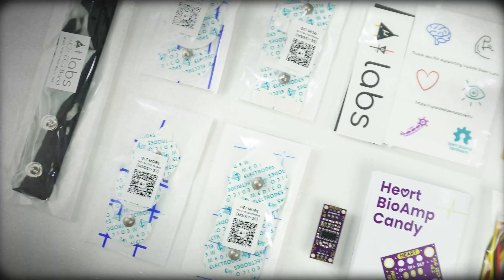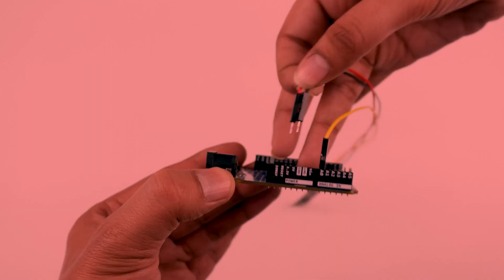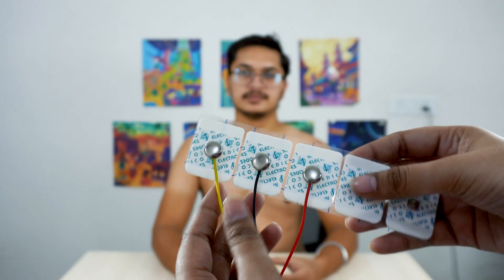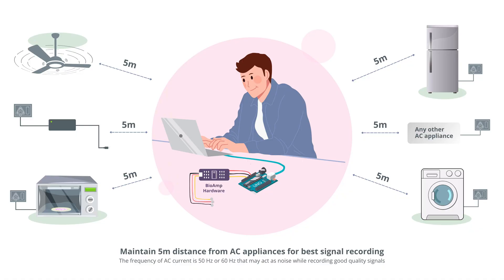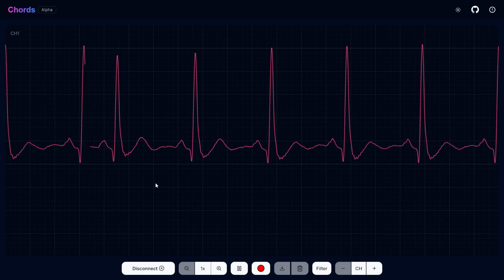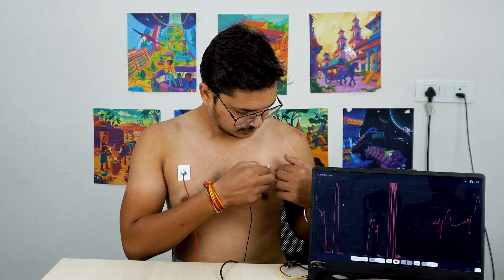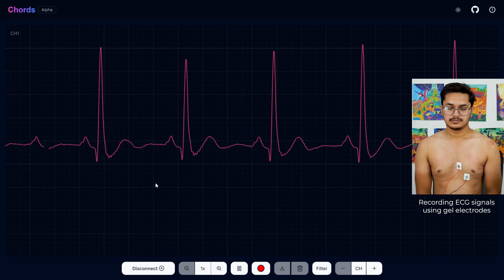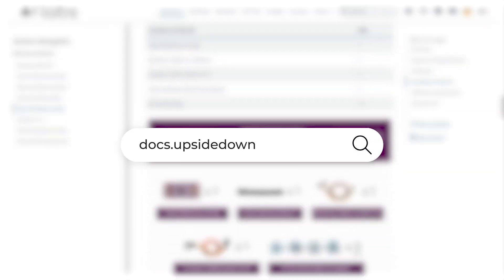How to use Heart BioAmp Candy? | Candy-size ECG sensor | Record ECG at home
Heart BioAmp Candy is a candy-sized sensor for recording ECG signals at ease. It is perfect for students & researchers as it offers reliable & accurate ECG recordings, making heart monitoring accessible and convenient for educational and research purposes.

Important Links:
1. Get Heart BioAmp Candy from our online stores (Shipping Worldwide)
2. GitHub Repository of Heart BioAmp Candy
3. Step by step project tutorial
5. GitHub Repository of Chords Python

2. Link to all our online stores (Shipping Worldwide)
4.
5. List of research papers where our kits are mentioned